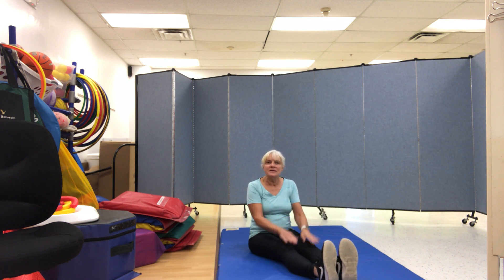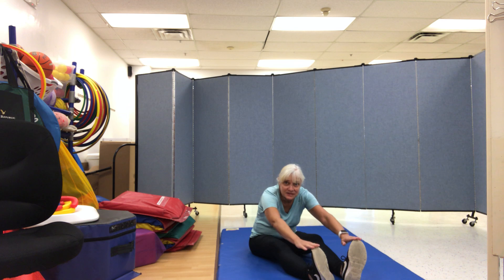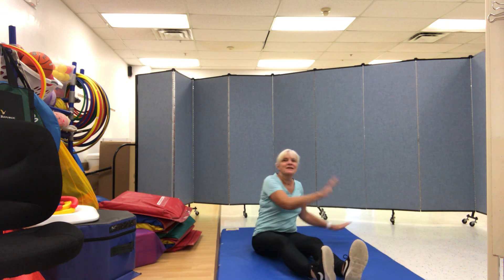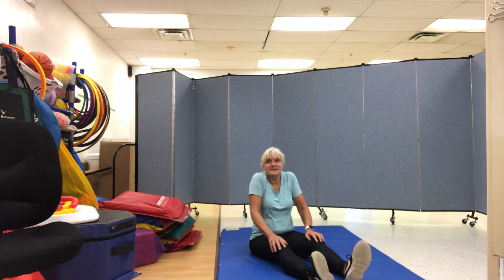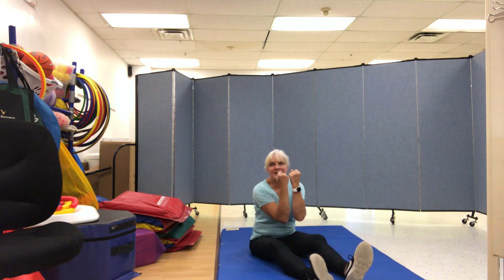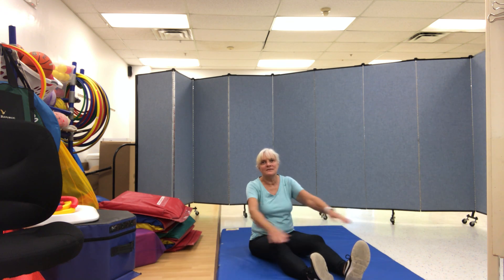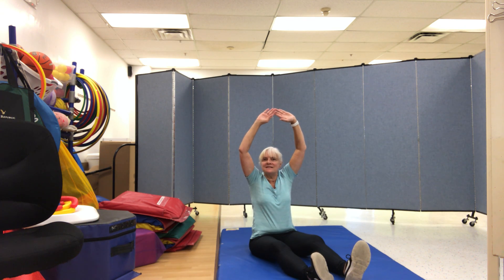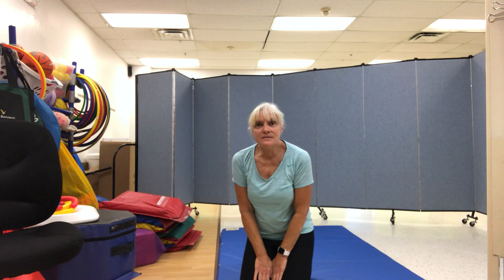Warm-Up (Phys Ed, Week of 9/28)